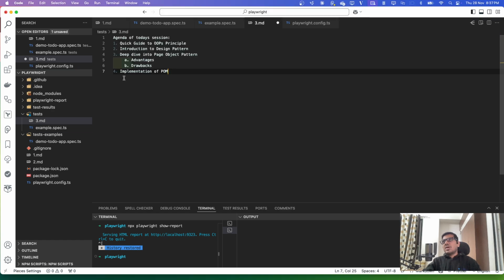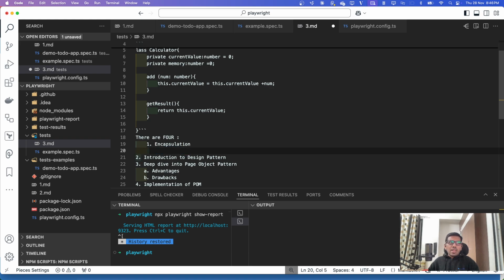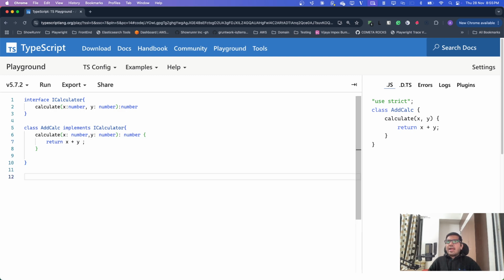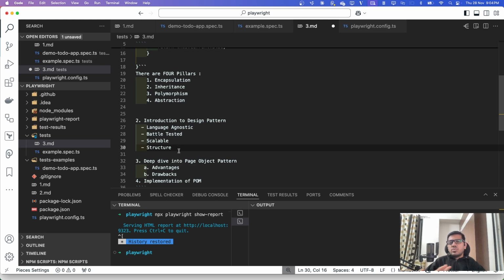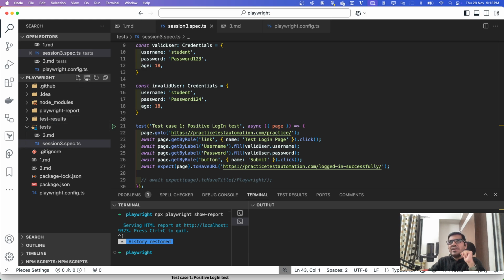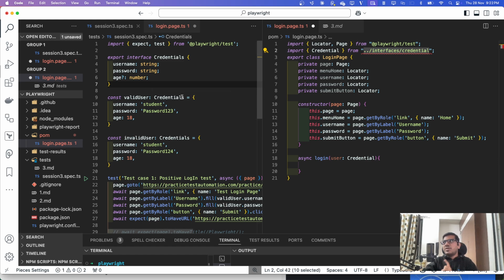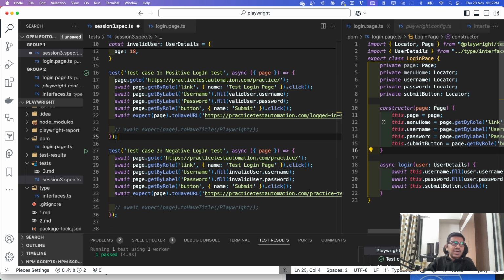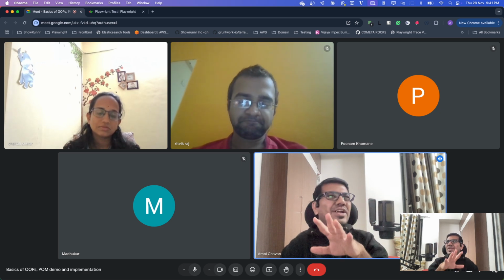Playwright - Guide to OOPs Principle and Intro to Page Object Model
### Four Pillars
There are FOUR Pillars :
    1. Encapsulation
    2. Inheritance
    3. Polymorphism
    4. Abstraction
### Introduction to Design Patterns (10 minutes)

1. What are design patterns?
2. Why do we need them in test automation?
3. Common design patterns in testing:

### Deep Dive into Page Object Model
- Design
- Demo
- Advantages
- Disadvantages

Best practices demonstration